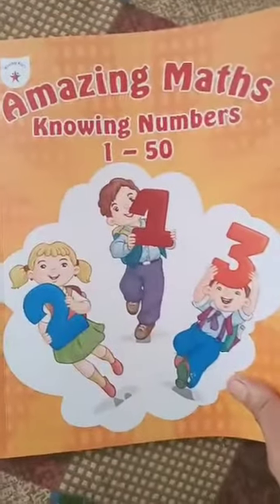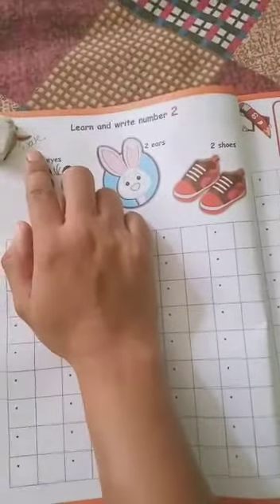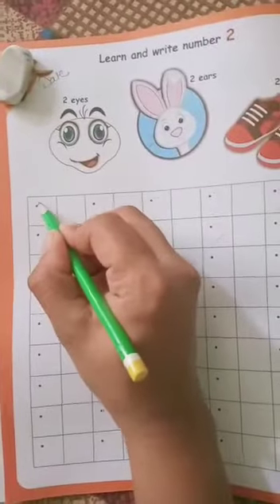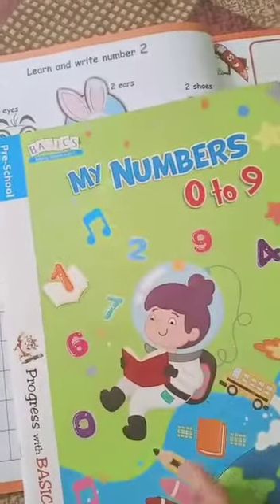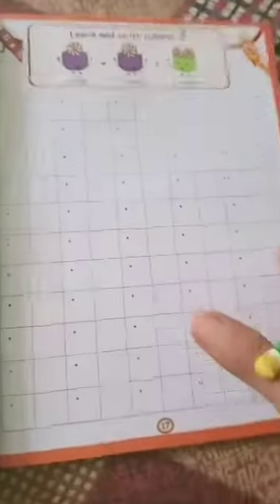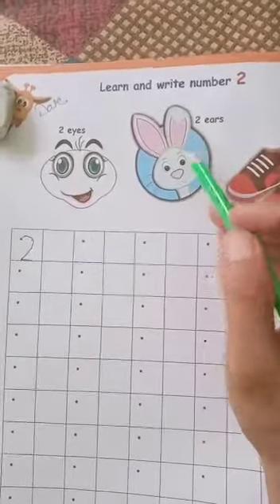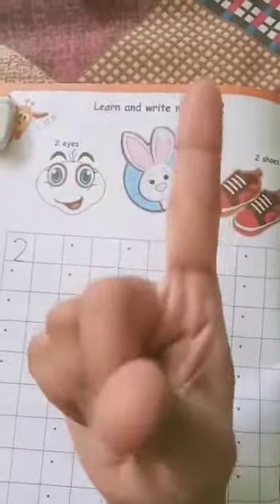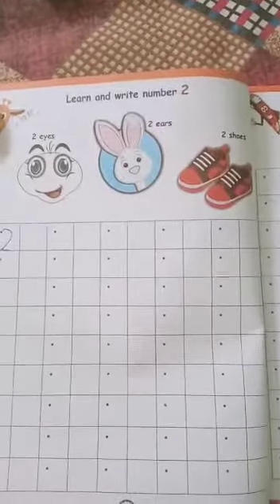13 July 2020 NURSERY MATHS